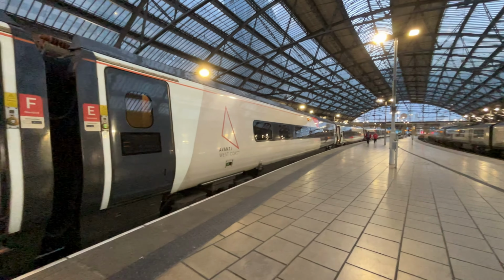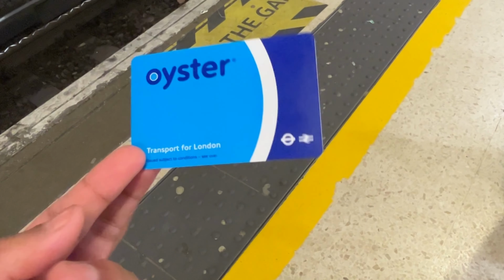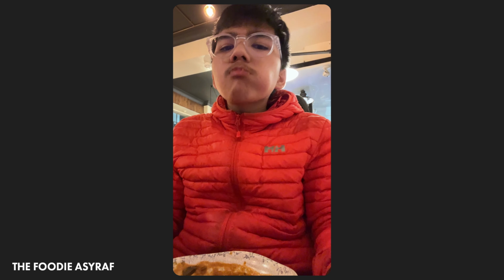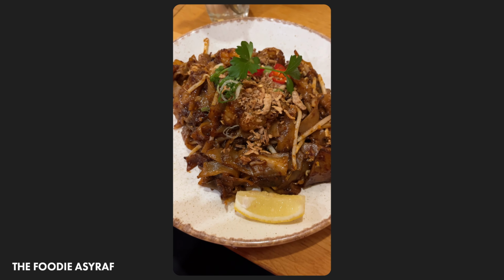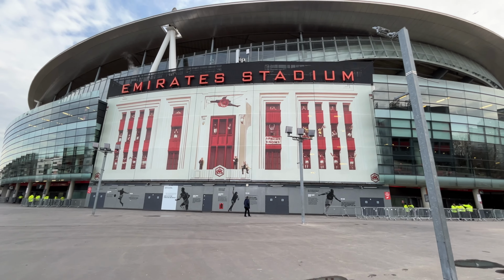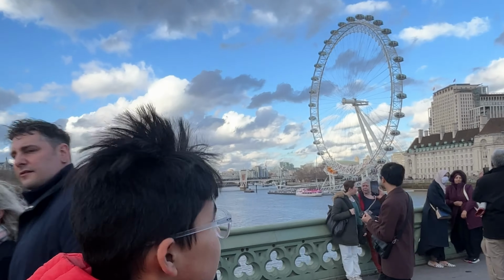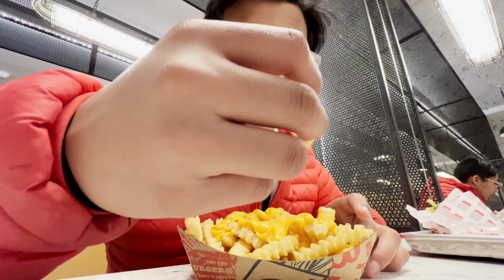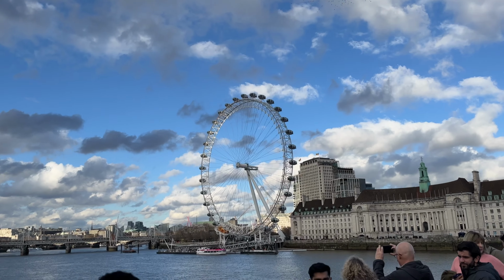48 Hours in London: Malaysian Food, London Eye!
- Description -
In today's video, I'm going to explore the vibrant city, London. From iconic landmarks like the London Eye and Arsenal Stadium to indulging in mouthwatering Malaysian cuisine. In this action-packed video, you'll witness the breathtaking sunset views from the London Eye, go behind the scenes with an exclusive tour of the Emirates Stadium, and savor the flavors of authentic Malaysian dishes at Roti King and Tukdin. I'm also going to try out Burgers at Burgeri. Get ready for two days filled with sightseeing, football excitement, and culinary delights. Don't miss out on this unforgettable journey through London's hidden gems, cultural experiences, and delectable food.

- Video Chapters -
0:00 Introduction
0:19 Avanti Train Experience (Liverpool to London)
1:46 Trying out, "Roti King"!
2:47 "Marriott London Maida Vale"
3:09 London Bus Experience??
3:41 Trying, "Tukdin: Flavours of Malaysia"!!
4:47 London Underground Tube Experience...
5:07 Getting an Emirates Stadium Tour!
5:34 Seeing the Big Ben for the first time...
5:58 Riding the London Eye!
6:41 Back to Watch an Arsenal Game
6:55 Trying, "Burgeri" in Soho...
8:30 Conclusion...

- About The Foodie Asyraf -

Welcome to the channel where you will find videos related to foods, or travel! I live for the next big adventure. Whether it's street food, or gourmet food and is halal, I will eat it. I am always on the hunt for the next delicious bite. My dream is to keep eating and travelling the world! Food is different around the world, and I want to taste it all.